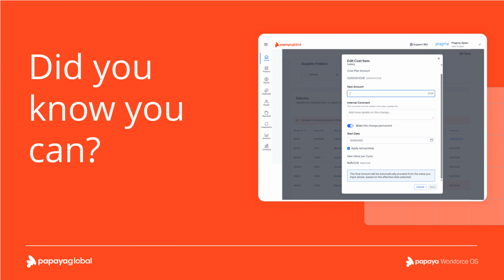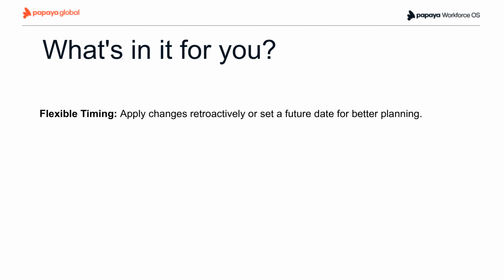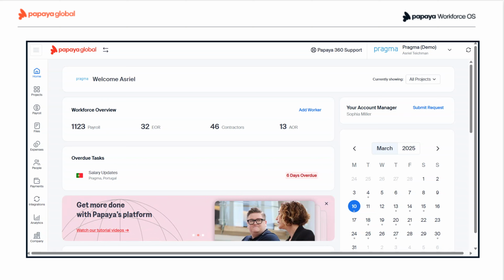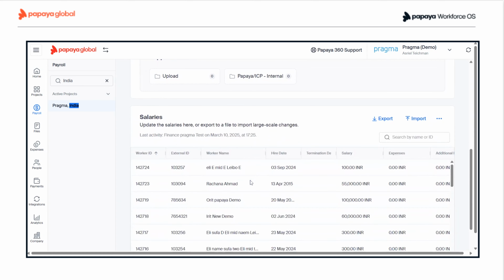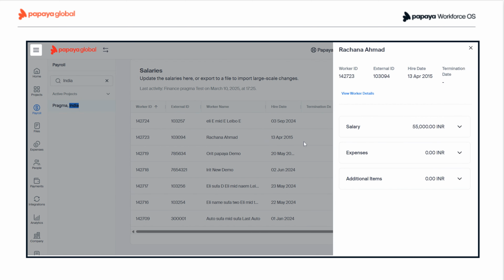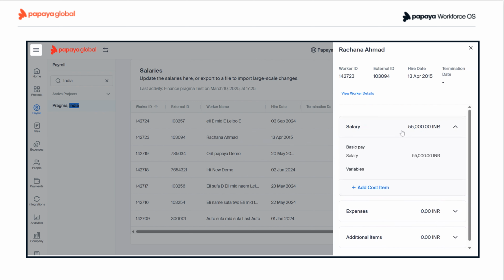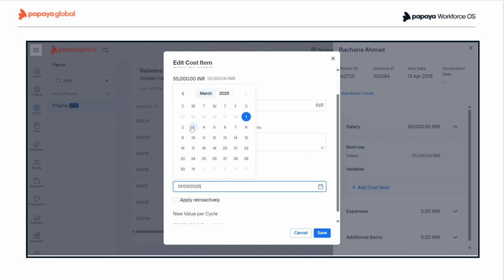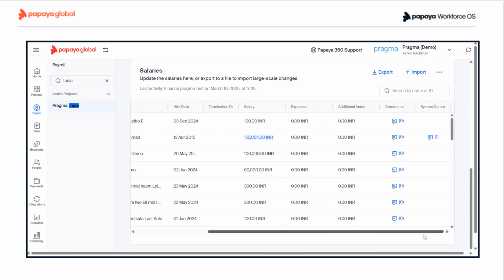How to make a permanent change to a workers salary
Salary changes used to mean a support ticket and a wait. With Workforce OS in the Papaya platform, they don't have to. This short walkthrough shows how to make a permanent change to a worker's salary on your own - choosing whether the update takes effect today, on a future date, or retroactively - and have it reflect across the current payroll cycle and every cycle after it.

The video walks through where to find the action under Payroll → Salary Updates, how to toggle a change to permanent, and what happens once you save: full visibility into worker compensation, no delays, no back-and-forth with support.

See how the Papaya platform connects payroll, payments, and workforce data